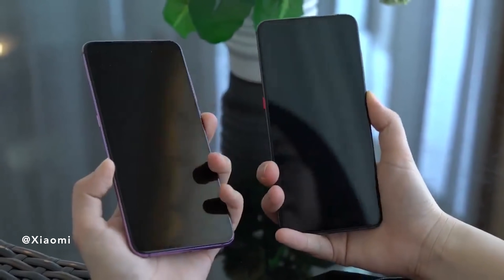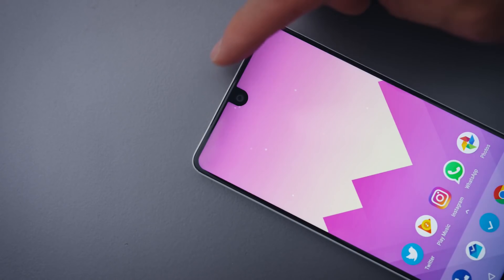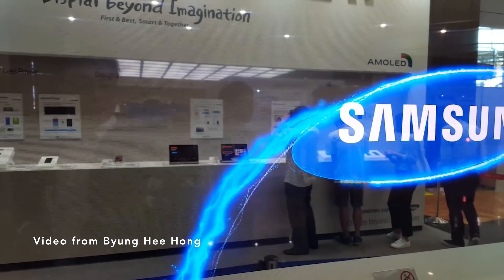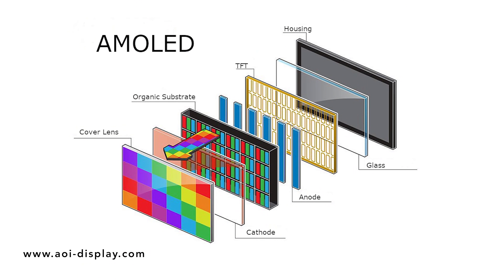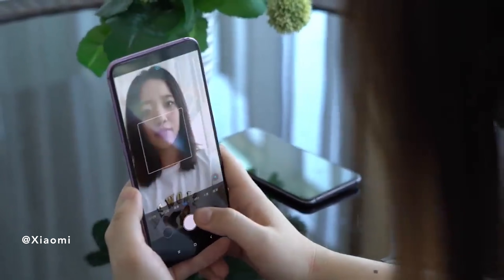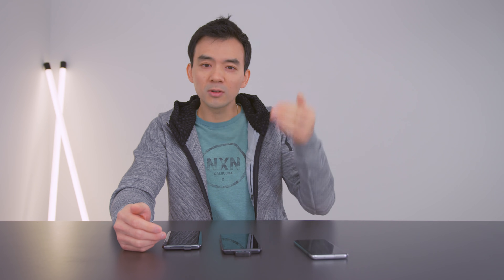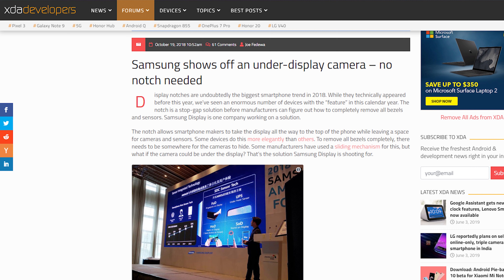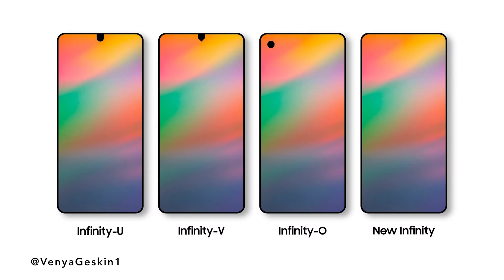Invisible Phone Cameras Are Here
New under display camera demos from Xiaomi and Oppo are similar to the Samsung New Infinity display technology.
Pop up Hidden Phone Camera

It's crazy how far along this technology has come in such a short period of time. We'll hopefully see these cameras in Samsung's Galaxy phones and Apple iPhones soon!

Background Music Fili - H2O